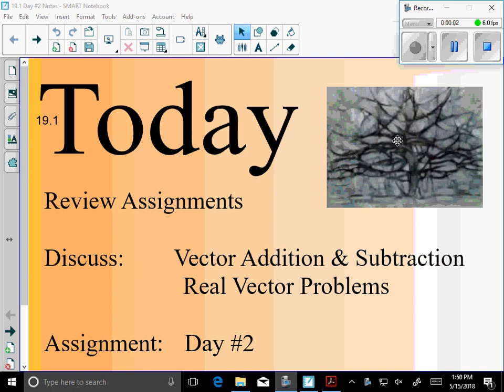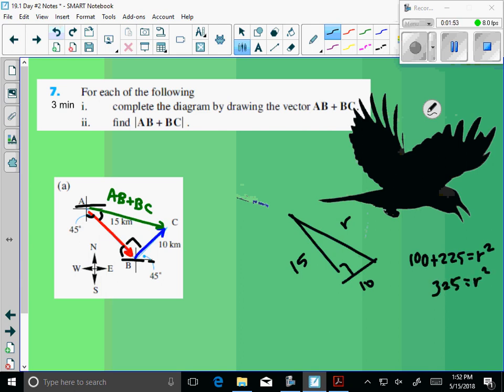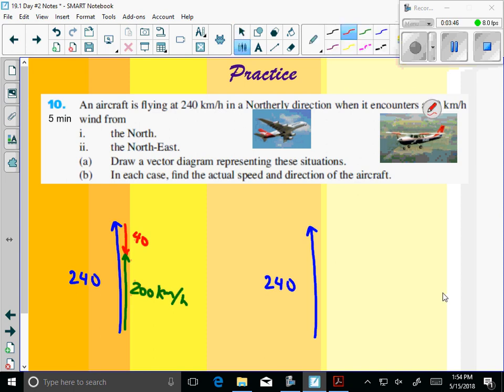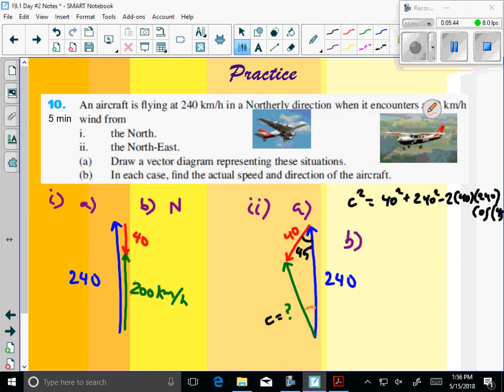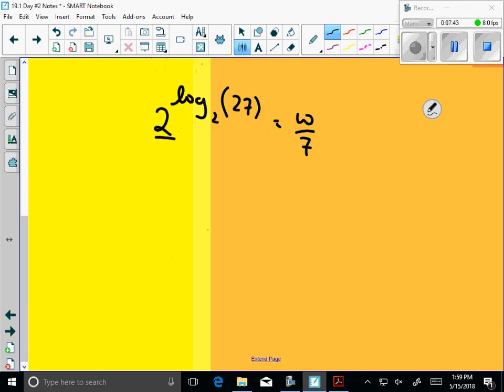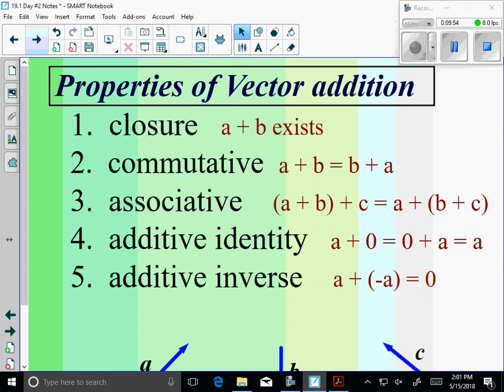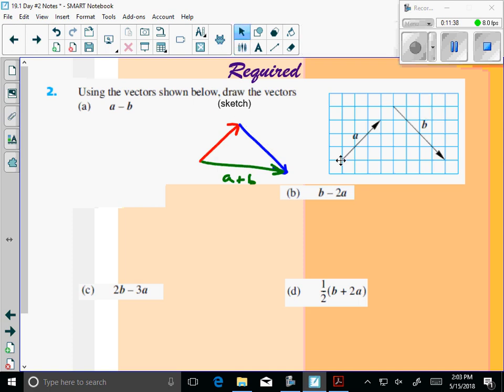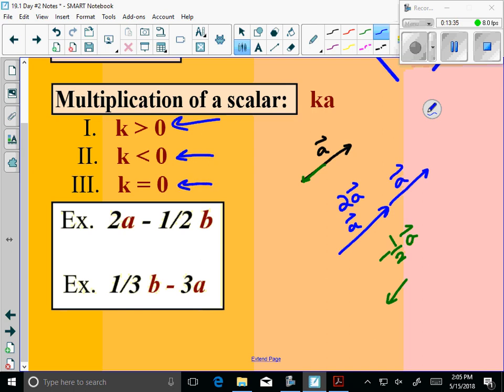(HPC) 19.1 Day #2 Notes (Marky Mark's Vector Lesson)